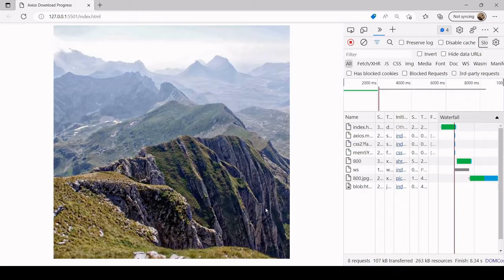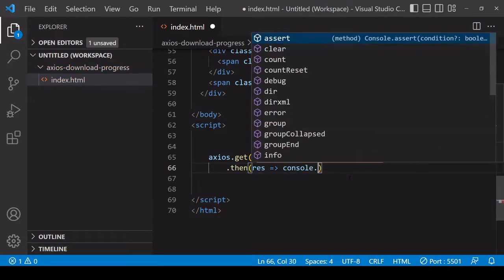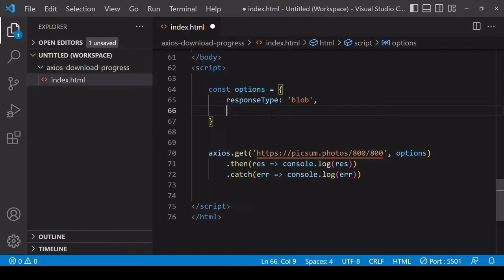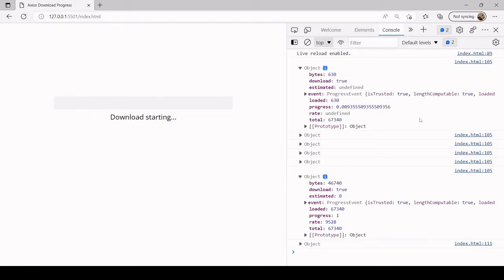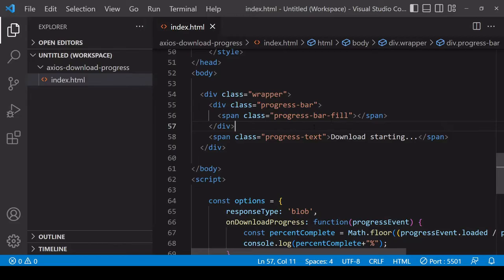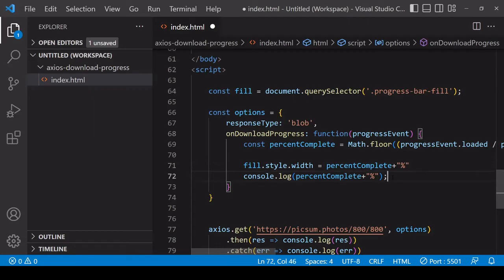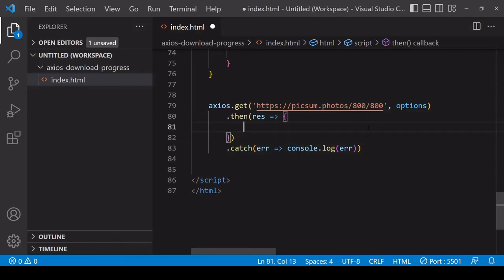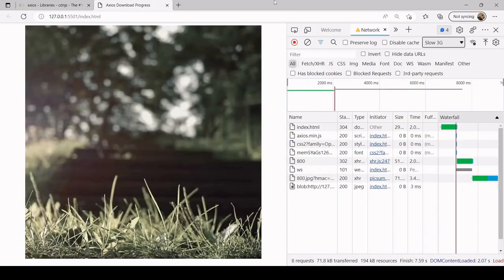Download Progress Bar with Axios – JavaScript Tutorial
This tutorial shows you how to create a download progress bar for a request made using the Axios HTTP client. The progress bar is built using pure CSS.